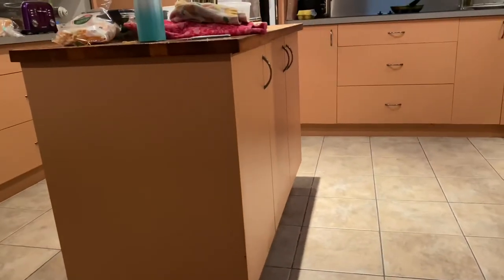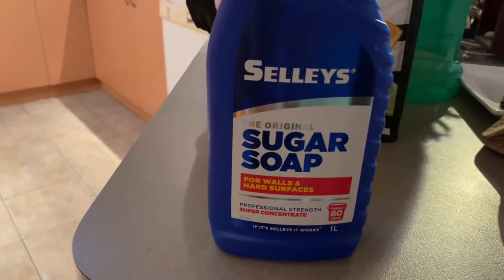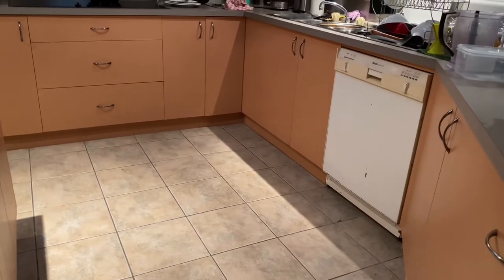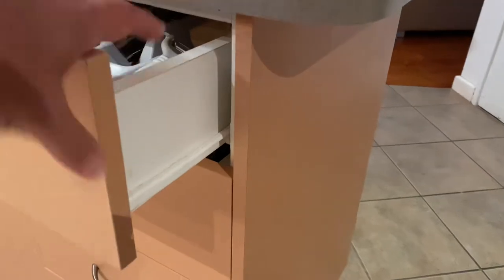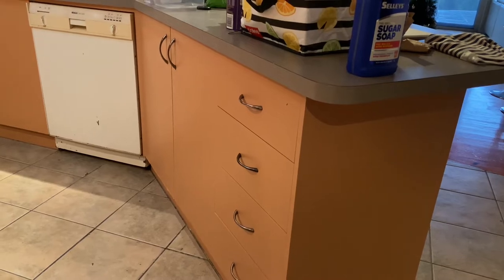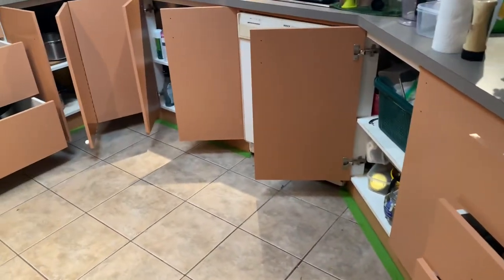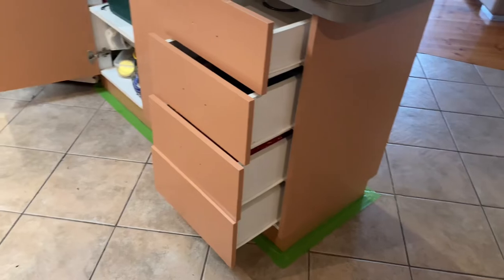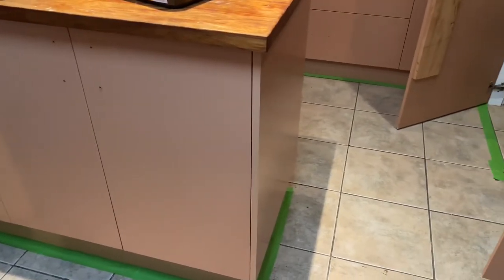Painting the Kitchen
In this episode I walk through painting the kitchen and in particular painting over the laminex surface.

This not something that you would try with normal paint so I used a product designed specifically for the job.

It’s been 7 months since I painted it and it is holding up really well.

Overall-happy 😊